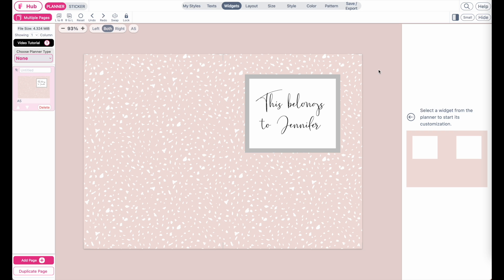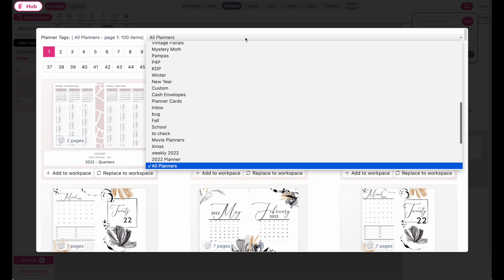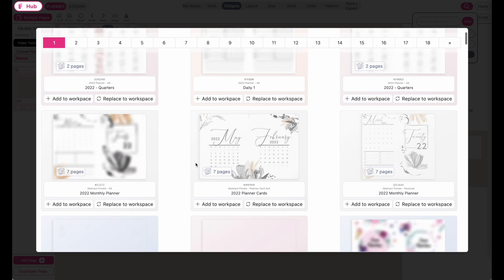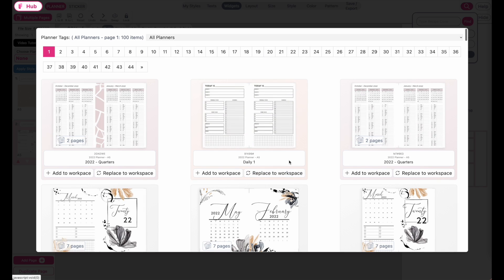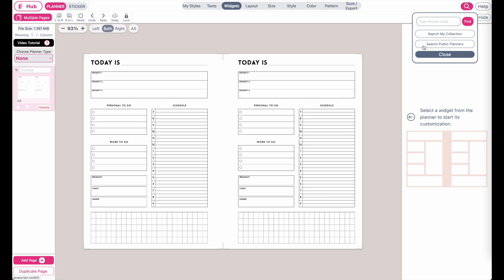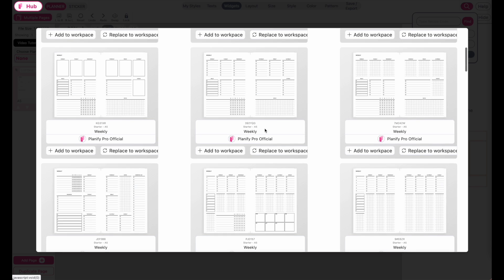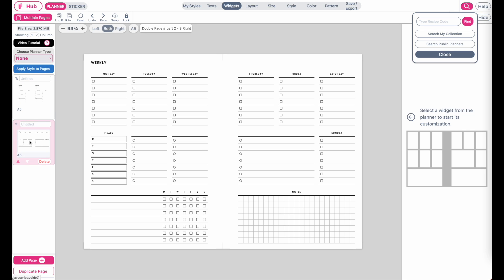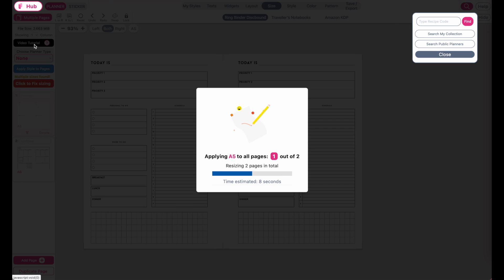*Reuploaded* How to Combine Multiple Files into One on Planify Pro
Here is how you can combine your previous saved planners from your collection into one.